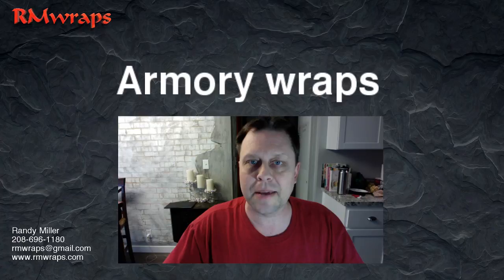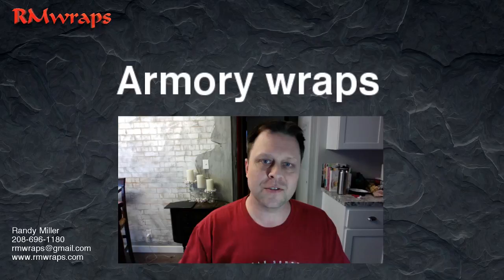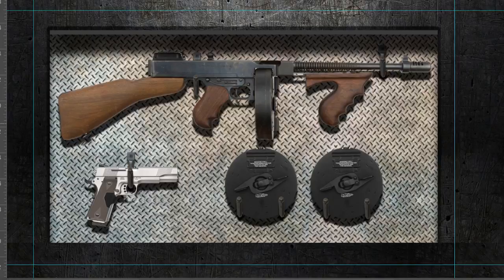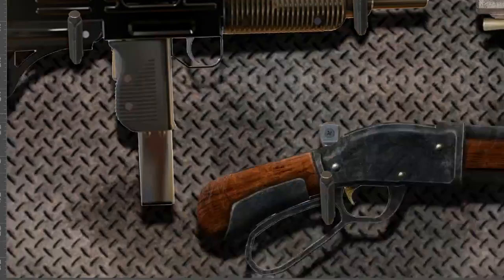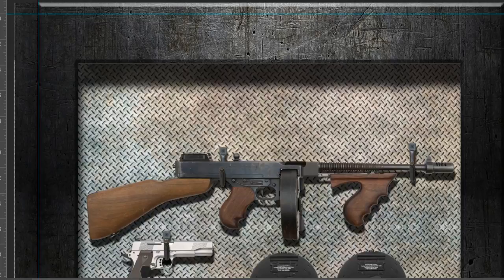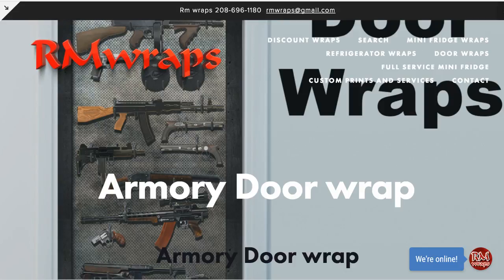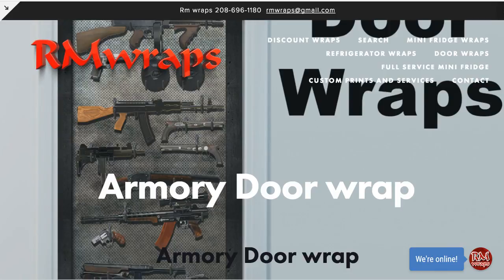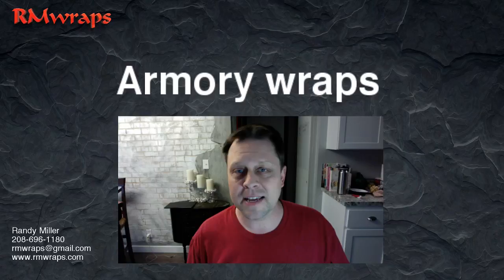Armory Wraps for Your Door and Refrigerator Rm wraps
Talking about Rm wrap prints and images. Show you the details of the print and designing.

Key features

* Watch our video tutorials instructions here to learn how to apply your Door wraps wraps.
* We have very good Customer service. You can call, text or video call us. We make special how to videos, just for the customer. If you have a custom design print, we will make a custom buy webpage. So when your ready to order, it will be there for you.

Why wrap your Door?
Rm wraps totally transform your Door into the talking point of your Home, kitchen, man cave, office, etc. It’s an easy way to rejuvenate a flat door into looking better than new or simply adding some style to that boring appliance! The beauty of vinyl wrapping your door is that vinyl will stand up to the heaviest wear and tear without fading or coming off. If you decide to change your Door wraps, move house, or get rid of your fridge, you can pull your vinyl wrap right off! It won’t leave any residue or damage your refrigerator surface.

How do you know your Door wraps will stand the test of time?
Because this vinyl Door wraps is made from the same premium stuff companies use to brand their cars and make their outdoor signs. Once your Door wraps is applied, you can be sure it’s not going anywhere unless you want it to. This little guy will stick and just keep on sticking! Want to take it off? No problem. These Door wraps doesn’t leave horrible paper residue when it’s removed. Still not convinced? How about the fact that this Door wraps is water, sun and oil proof. You can wipe your Door wraps with household cleaning products without damaging it. Its colors won’t fade in the sun. If you really wanted to you could probably eat a salad right off it. How is that even possible? Because we coat your sticker in a matte-finish laminate that preserves its colors, protects it from damaging substances and enables easy, worry-free cleaning. Some people think that’s quality overkill for a sticker. We take that as a compliment. We love the look and feel of our Door wraps and we’re not about to start compromising their quality. We have tons of different designs to choose from. Browse our shop to find your perfect match.

ADHESIVE LOW TACK DOOR VINYL
Low tack is made for short term. It will not damage the door paint or wood.
You can use it for events, expo, promotional, Kids doors and more. It will stay on the door for months.
6 mil calendered PVC film featuring a special low-tack adhesive that enables the graphic to be moved and re-applied many times after intial application provided printing and application guidelines are adhered to.

Photo tex
Photo-Tex  #1 Selling Removable Self-Adhesive Sign/Wallpaper Fabric. Award winning 4- time US Patented material, the best material available to stick on your doors and walls (and it comes off super easily, without leaving any tacky residue behind). Photo-Tex costs more, but your doors, walls are worth it!
Photo-Tex is a mixture of fabric, paper and a little bit of plastic. It has a matte, canvas-like finish, and is not waterproof.
Photo Tex does not shrink, curl, rip or wrinkle in any climate. Photo Tex can be installed for a day or a decade and upon removal, Photo Tex insures a 99% chance that its adhesive will not leave a sticky residue. The fabric material is Class A or 1 fire rated, non-toxic, green and phthalates free.